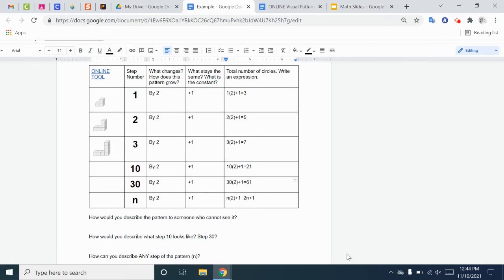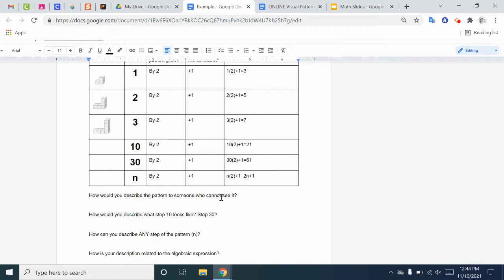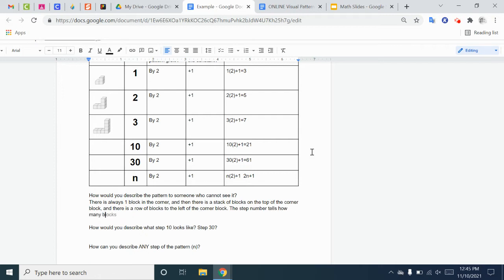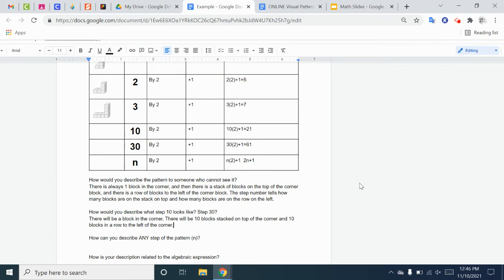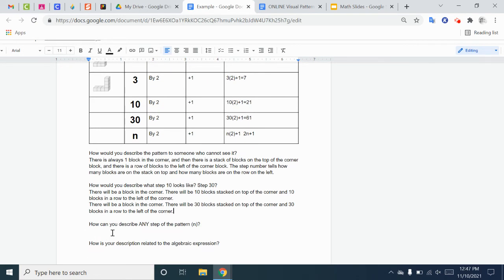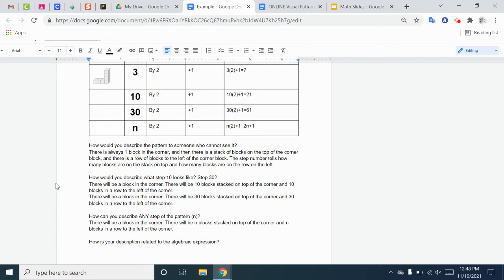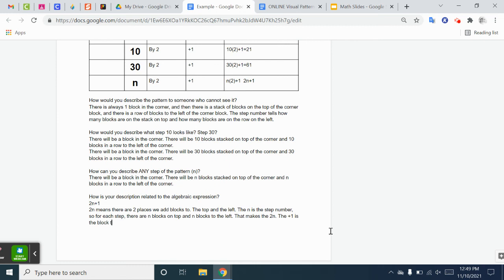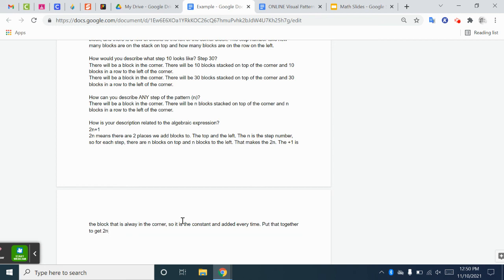Untitled: Nov 10, 2021 12:50 PM